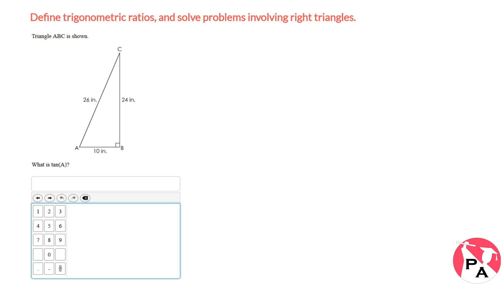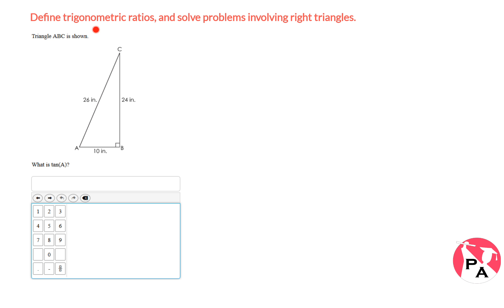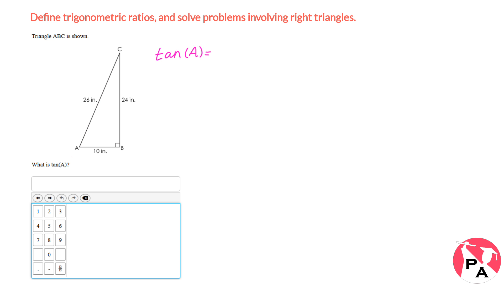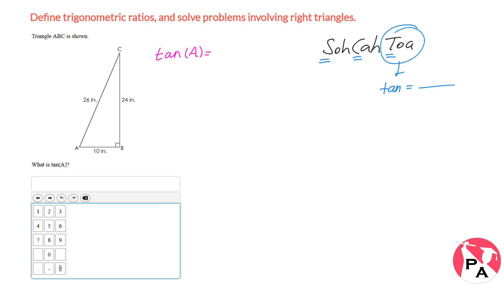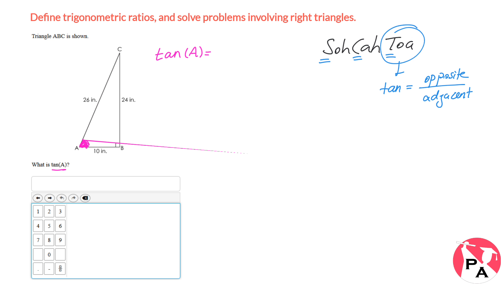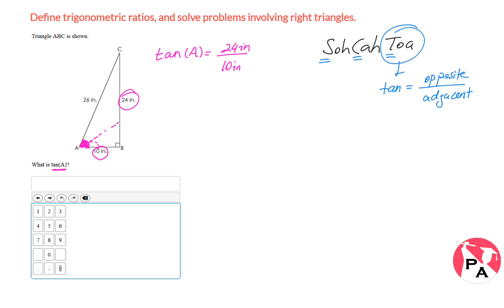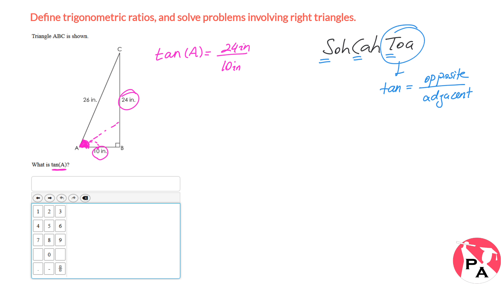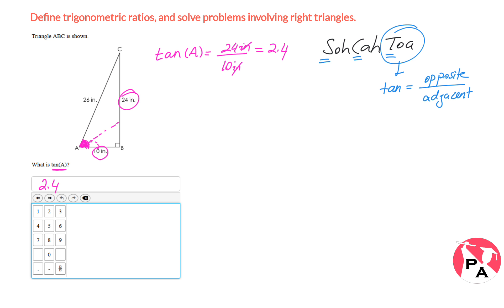Defining Trigonometric Ratios HD - Geometry State Test Prep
This video will help you to get ready for Geometry State Test. This is one of the release questions from Ohio's State previous Geometry Tests. After watching this video, you will be able to write trigonometric ratios such as sin, cos, or tan.